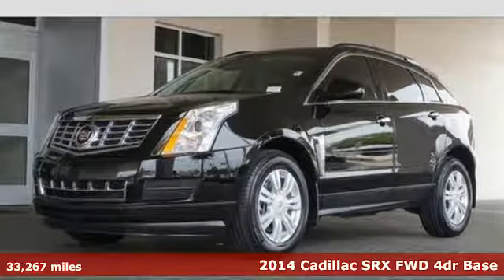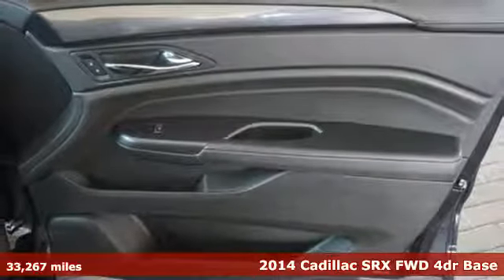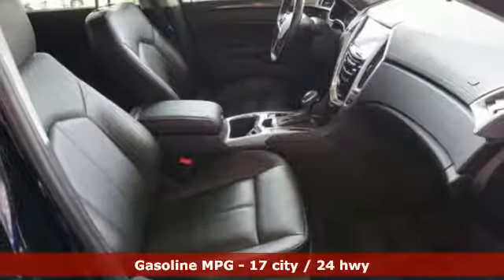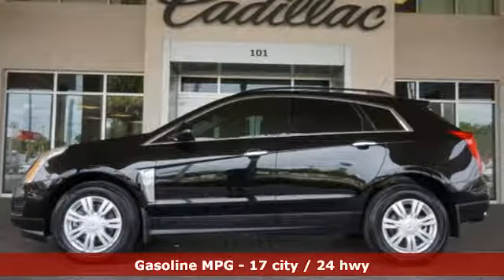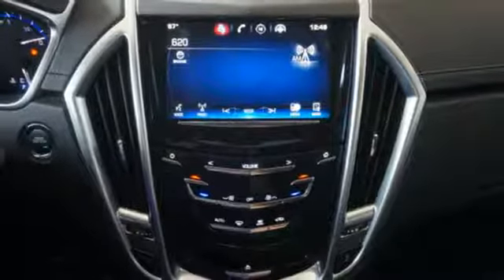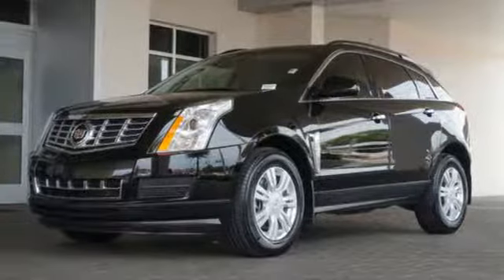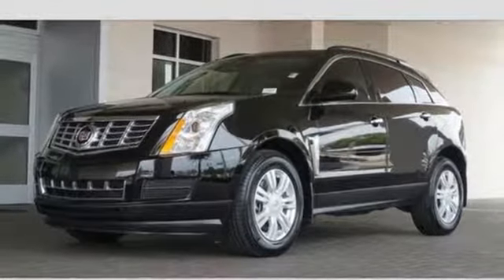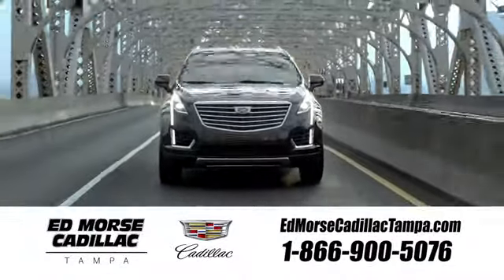Certified 2014 Cadillac SRX Tampa FL St. Petersburg, FL TA10067 - SOLD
Year: 2014
Make: Cadillac
Model: SRX
Trim: Base
Engine: 3.6l 6 Cylinder Fuel Injected
Transmission: FWD Shiftable Automatic
Color: Black
Interior: Blk/Black
Mileage: 33267
Stock #: TA10067
VIN: 3GYFNAE32ES566871
*Carfax Accident Free*, One Owner, All Routine Maintenance Up To Date, Leather, Bluetooth, and Keyless Entry. Preferred Equipment Group 1SA and Rear Console. Want to save some money? Get the NEW look for the used price on this one owner vehicle. Previous owner purchased it brand new! This superb Cadillac is one of the most sought after used vehicles on the market because it NEVER lets owners down.

Address:
101 East Fletcher Avenue